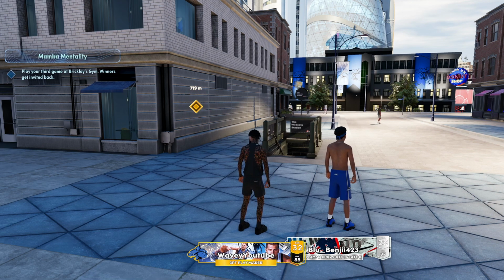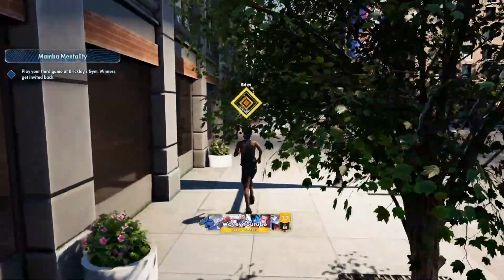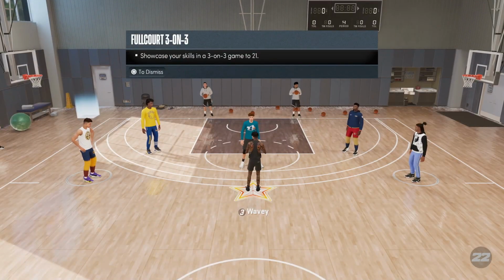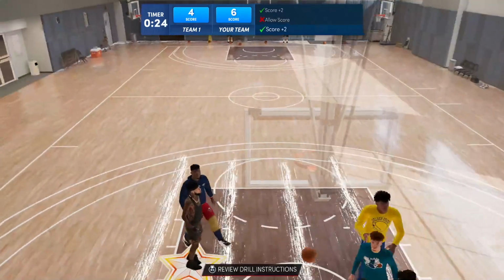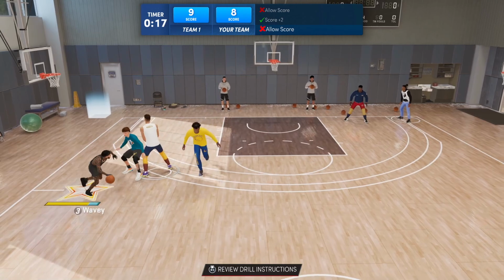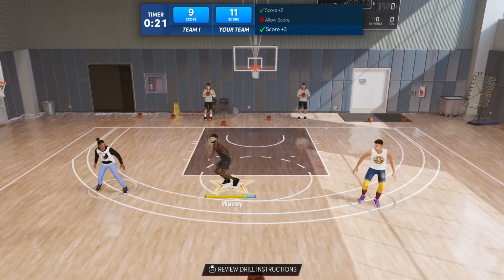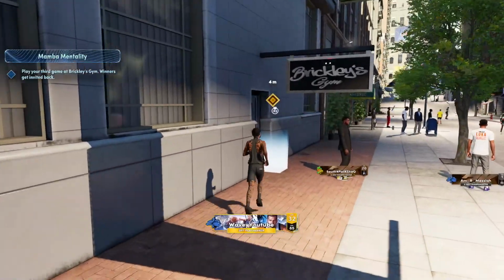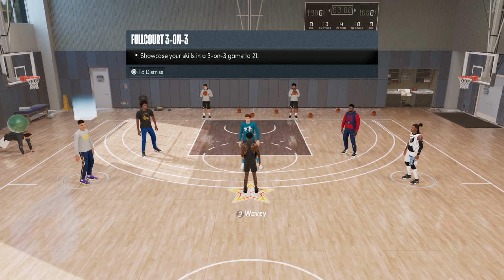THIS *NEW* METHOD WILL INSTANTLY MAX YOUR BADGES ON NBA 2K22!! (SHOOTING AND PLAYMAKING)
Hero Grinders

Join Wavey Gang by purchasing a membership, includes: Emotes, Loyalty Badges, and many other special perks!!

SOCIALS -